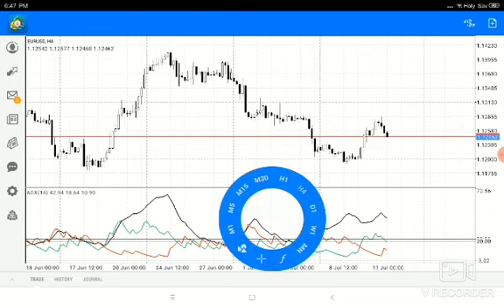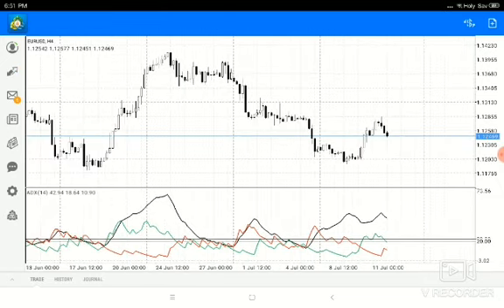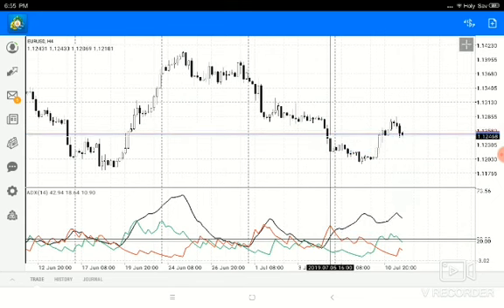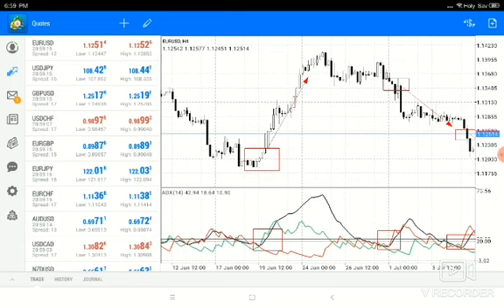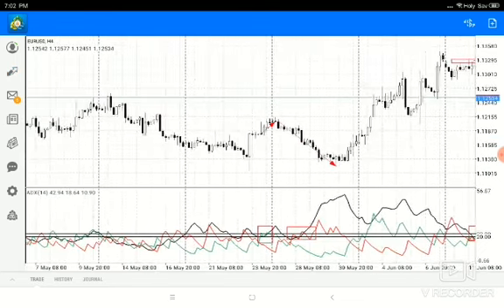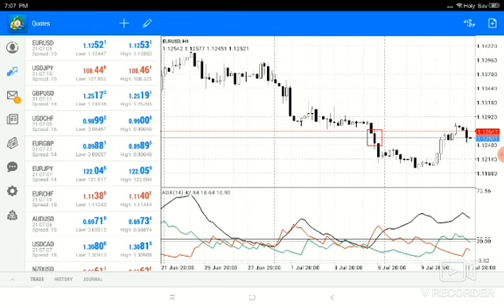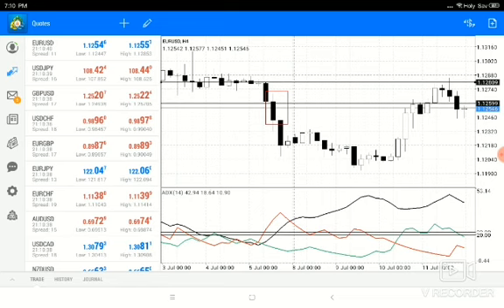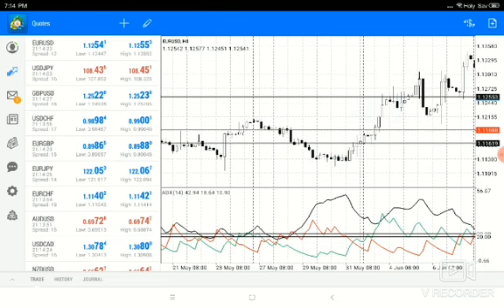My 4 hour time frame sure strategy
A sure 4 hour (H4) time frame trading strategy for beginners.